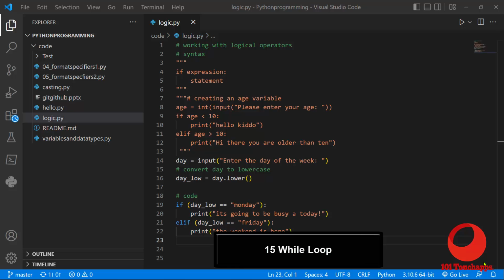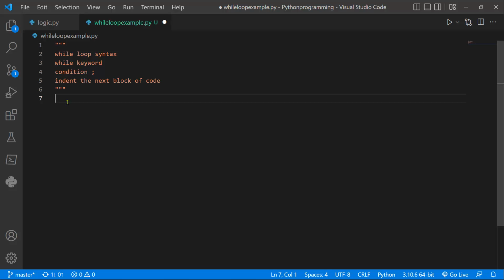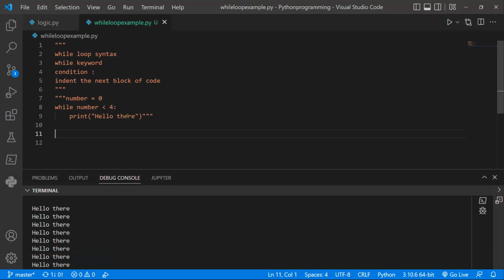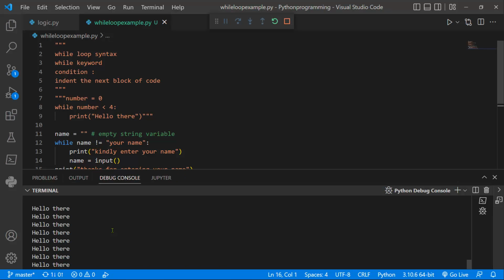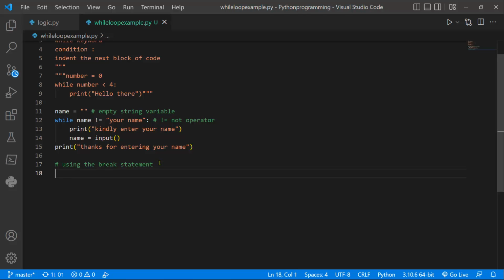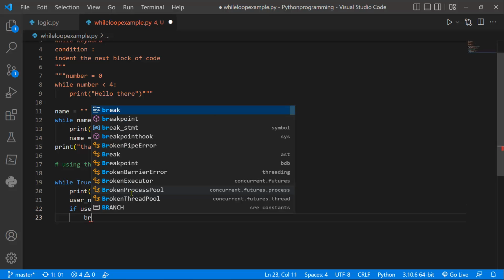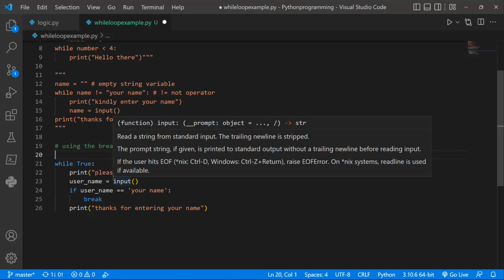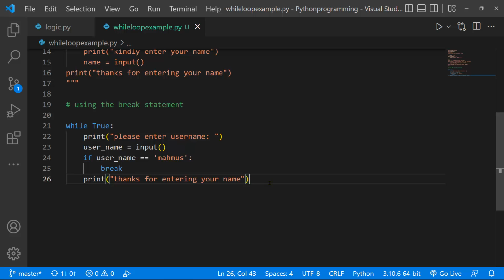While Loop in Python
In this video, we will learn how to create and use while loops in python, you can find the code files here: